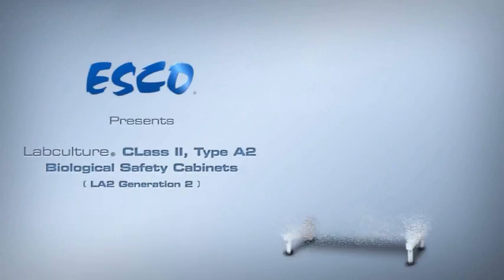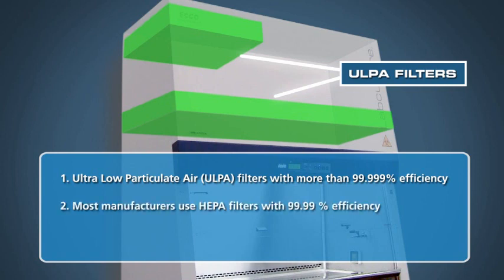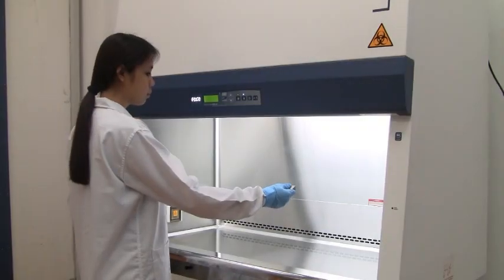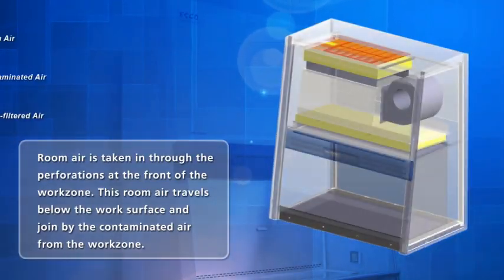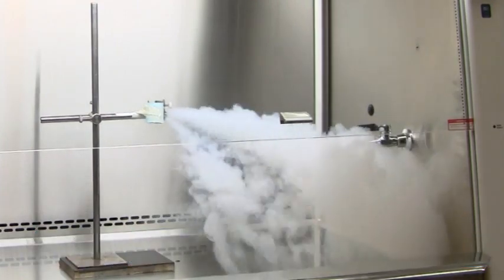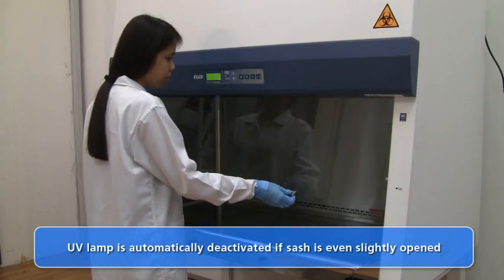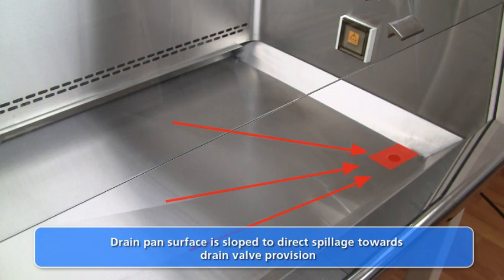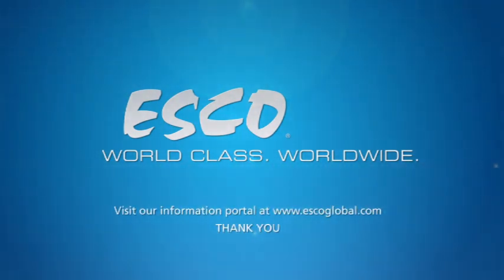Labculture® Class II Biosafety Cabinet LA2 G2 | Esco Lifesciences Group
This video is about the Esco Labculture® Class II Biological Safety Cabinet G2

Esco Labculture (R) Class II Type A2 is a state-of-the-art biological safety cabinet designed in strict compliance with the following international standards.

1. US Standard - ANSI/NSF49
2. European Standard - EN12469 (Performance Criteria for Microbiological Safety Cabinets: 2000)
3. Japanese Standard - JIS K3800 (Class II Biological Safety Cabinet: 2000)
4. South African Standard - SABs VC 8041:2001

Main Features

1. Sentinel™ Microprocessor control
2. Complete stainless steel internal work zone
3. 10° sloped front for ergonomics
4. Isocide TM Anti-microbial powder-coated body
5. Self-regulating airflow
6. ULPA filters with more than 99.999% efficiency compared to HEPA filters.